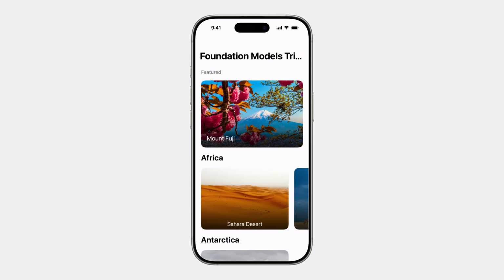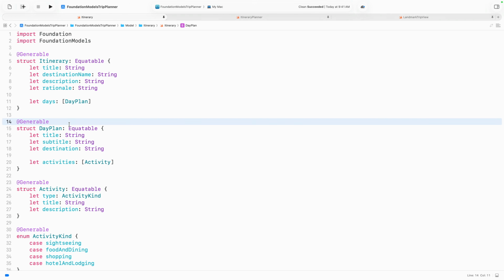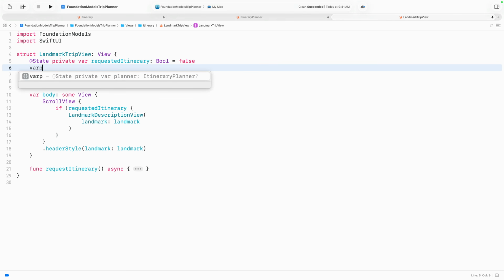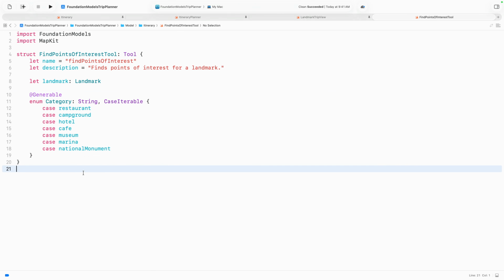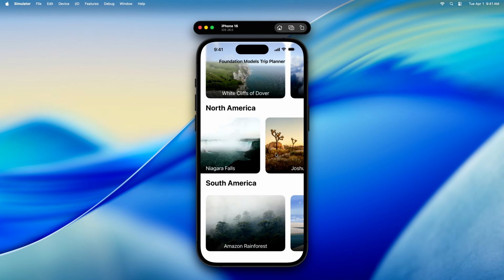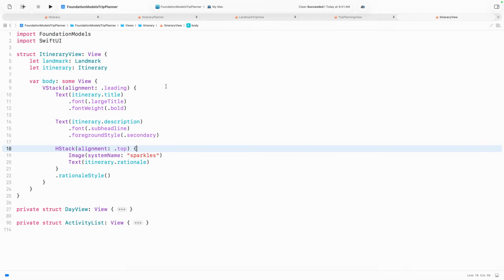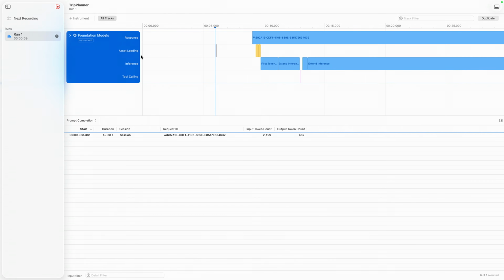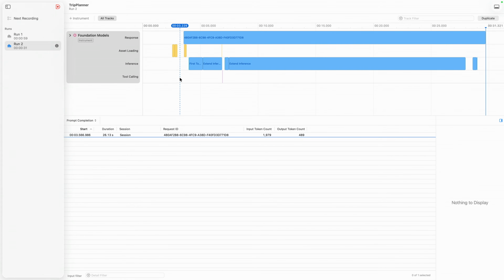WWDC25: Code-along: Bring on-device AI to your app using the Foundation Models framework | Apple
Develop generative AI features for your SwiftUI apps using the Foundation Models framework. Get started by applying the basics of the framework to create an awesome feature. Watch step-by-step examples of how to complement the models with tools you build, stream results, and apply further optimizations for great performance.

00:00 - Introduction
02:30 - Prompt engineering
11:19 - Tool calling
20:32 - Streaming output
24:32 - Profiling